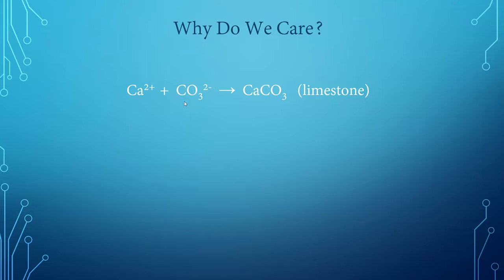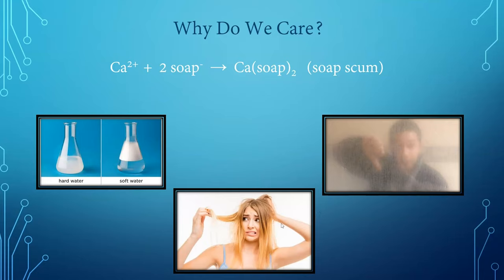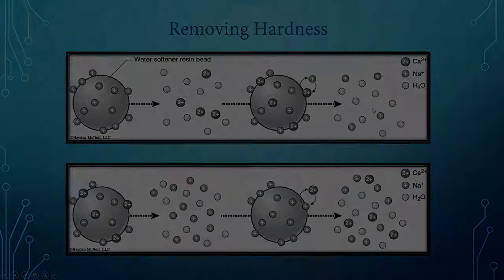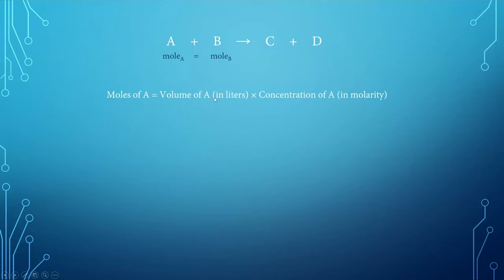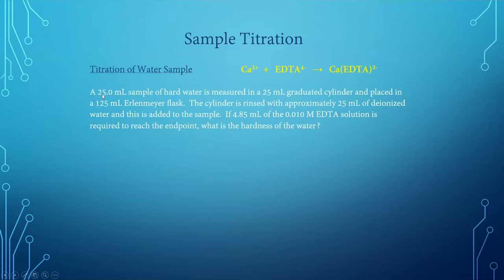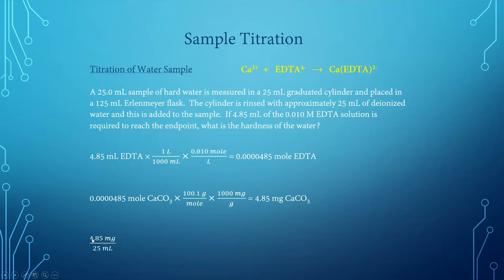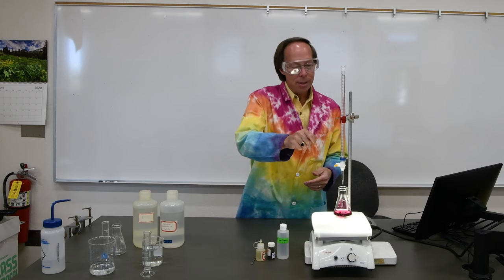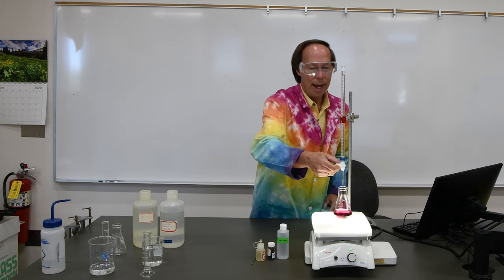Experiment 12 - Measuring the Hardness of Water by Titration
In this experiment we talk about what makes hard water 'hard' and why that can be a problem at home.  We then titrate samples of water with EDTA to determine the level of hardness in various samples.